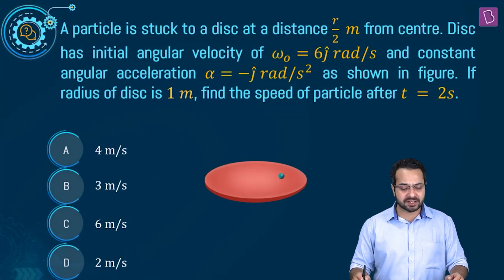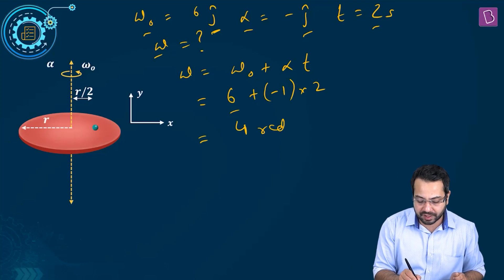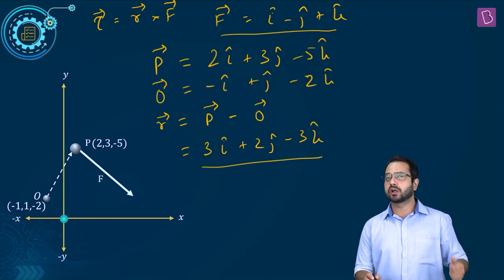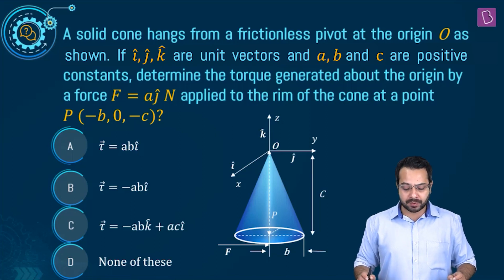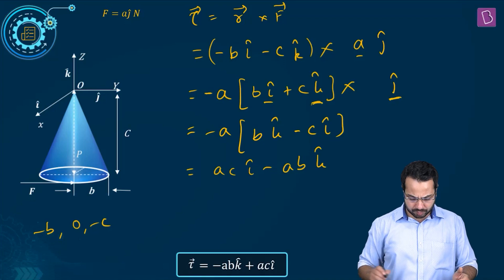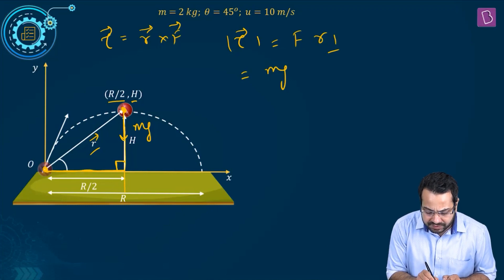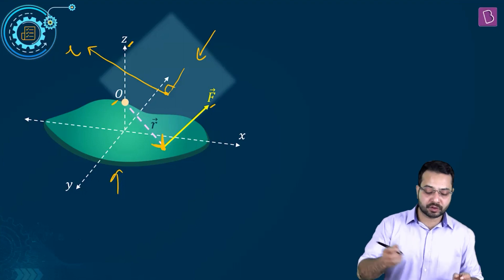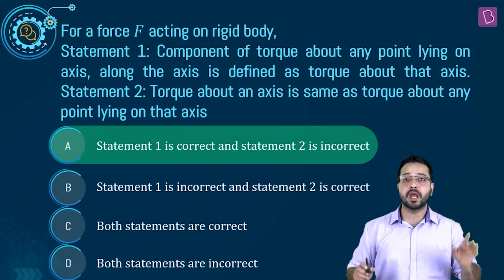Daily Quiz #21 | Class 11-12 & Repeaters | Physics | NEET | Atiullah Sir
Question 1: 00:00 Rotational Dynamics
Question 2: 02:53 Torque
Question 3: 06:33 Torque
Question 4: 09:23 Torque
Question 5: 13:11 Torque

Welcome to the Daily Quiz series. In this video, we will be taking you through a few questions which are important for NEET preparation.